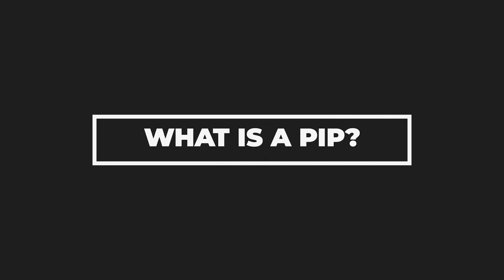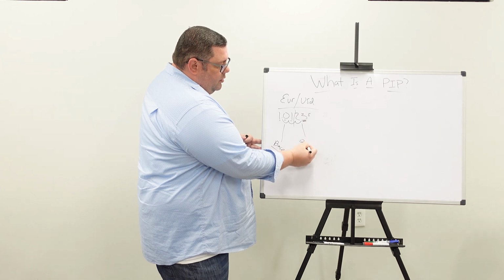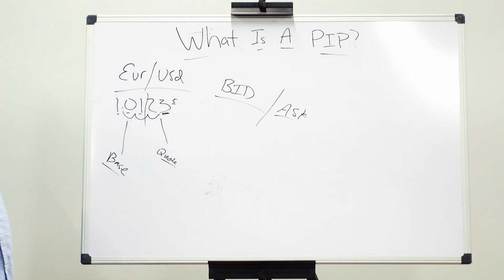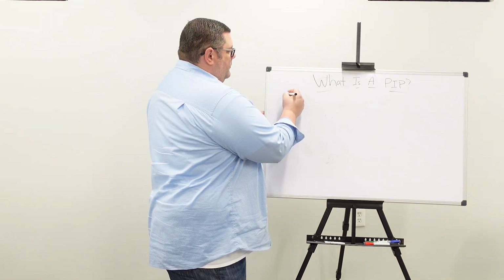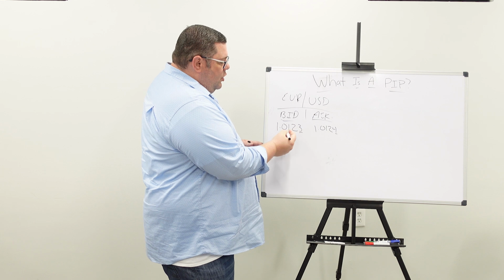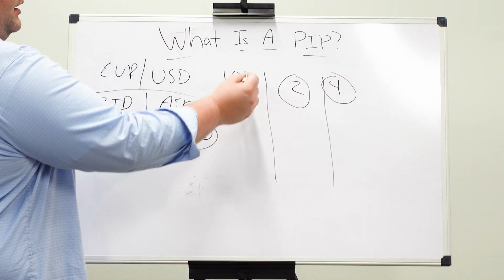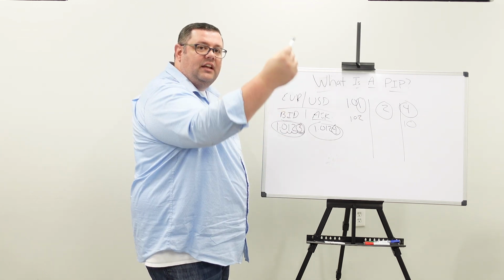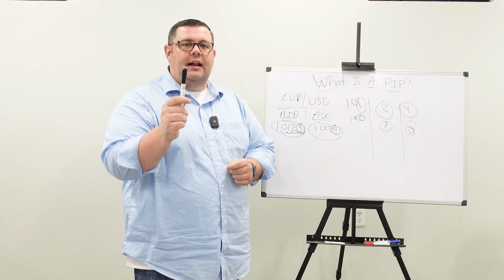What Is A PIP? (Forex Basics) - Forex Beginner Course Episode 2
In episode 2 of this playlist, Forex Educator Joe Giunta will explain to you what pips are and how we make money from them in FOREX. PIPS are ne of the smallest measures of market movement and we can utilize that movement to make money in forex. Learn more in this video.

Ignore These Keywords:
Forex Fibonacci
RSI indicator
Forex Scalping
Crypto Bitcoin
Day trading
Forex trading
Options Trading
Stock Market
IM Academy
Finance
FTMO Challenge
investing
Forex Lifestyle
Forex Money
Forex Lifestyle
Forex Strategy
Forex YouTube